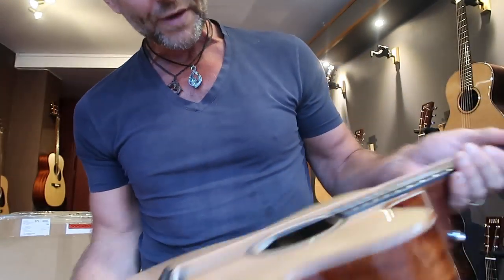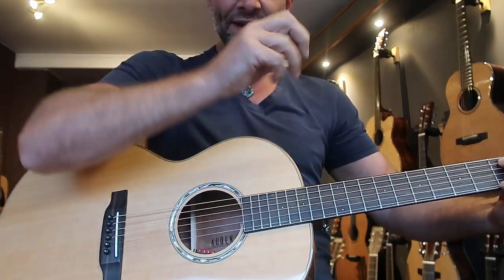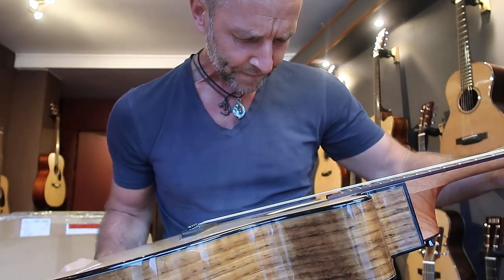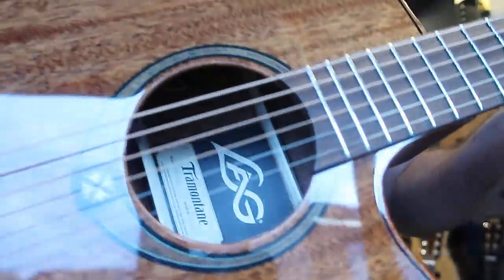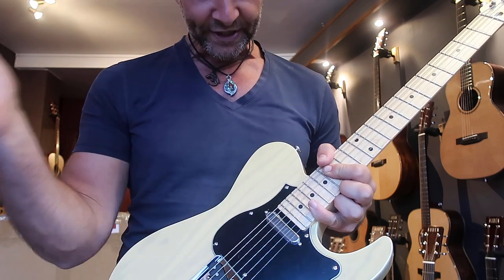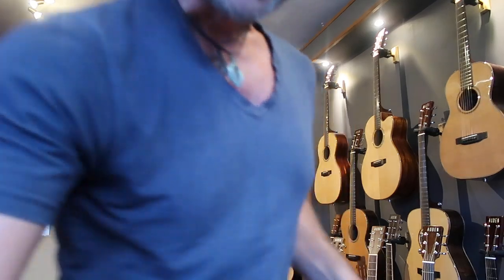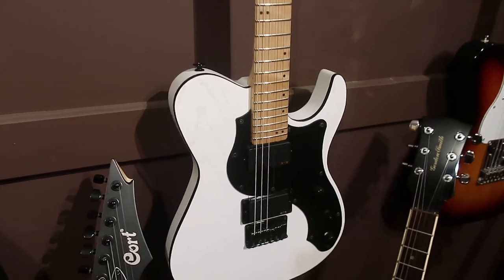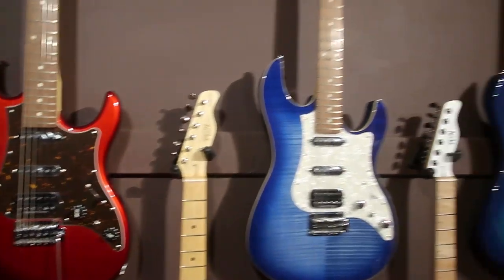NEW ARRIVALS! SO Exciting!!! Sheeran, FGN, Auden, LAG, Gordon Smith, Furch - Its All Kicking Off!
Each one is made by hand and its a perfect gift for the guitar player you love whilst £1 goes to butterfly conservation too!

What an incredibly exciting time for us here and hopefully for anyone interested in the brands I just mentioned in the title.

With so many developments all happening I thought I would give you a glimpse of it all here in this video.

Please do let me know if/what interests you and I can go more in depth in a future video - Now that I am trying to stick to 2 a week I should be able to fit it in somewhere soon for you?